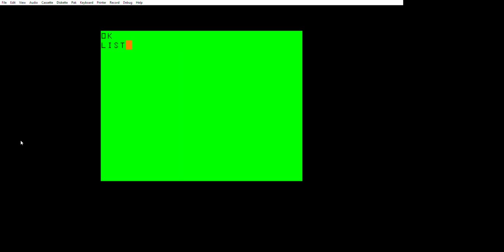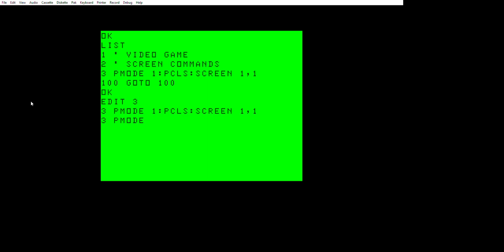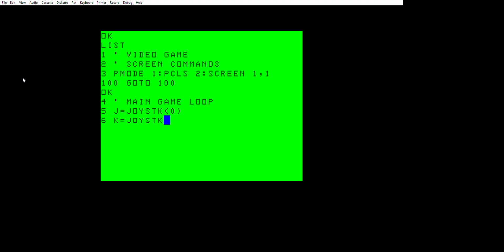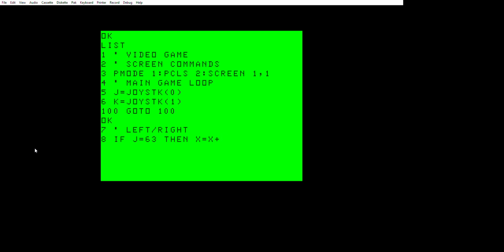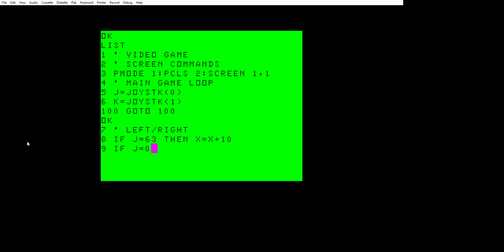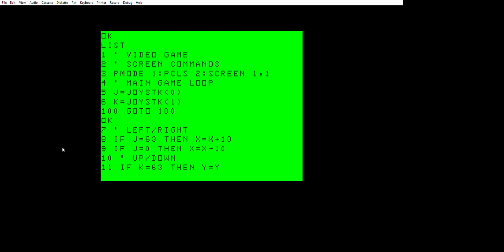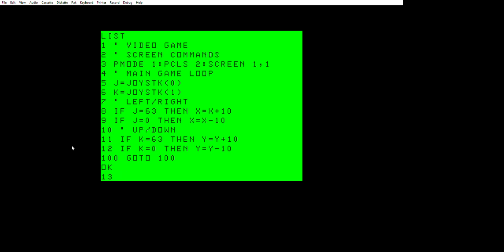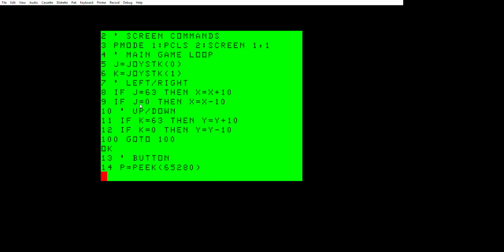Making a simple Color Computer video game for beginners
***Sorry for the audio problem halfway through the video.

1 ' VIDEO GAME

2 ' SCREEN COMMANDS
3 PMODE 1:PCLS 2:SCREEN 1,1

4 ' MAIN GAME LOOP
5 J=JOYSTK(0)
6 K=JOYSTK(1)

7 ' SPRITE
8 CIRCLE (100+X,100+Y),10

9 ' LEFT/RIGHT
10 IF J=63 THEN X=X+10:PCLS 2
11 IF J=0 THEN X=X-10:PCLS 2

12 ' UP/DOWN
13 IF K=63 THEN Y=Y+10:PCLS 2
14 IF K=0 THEN Y=Y-10:PCLS 2

15 ' BUTTON
16 P=PEEK(65280)
17 IF P=(254) THEN SOUND 225,1:PAINT (100+X,100+Y),3,4

18 GOTO 4